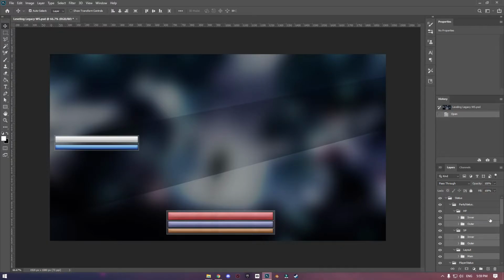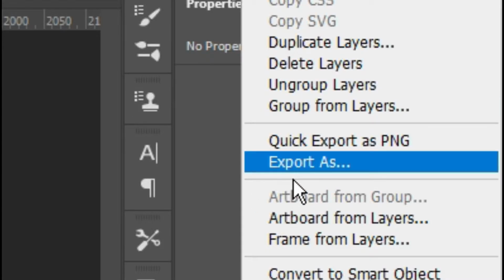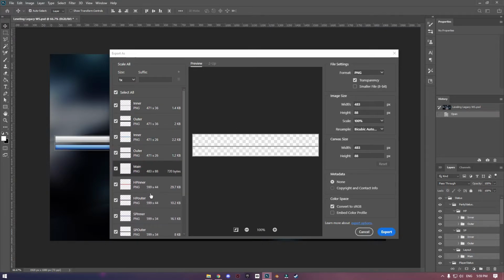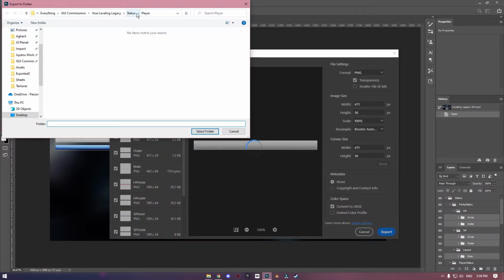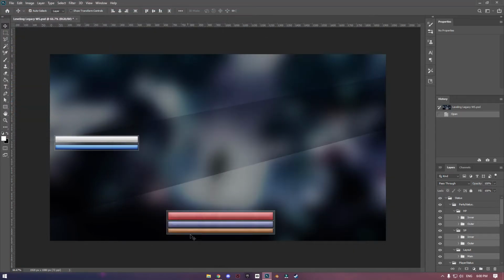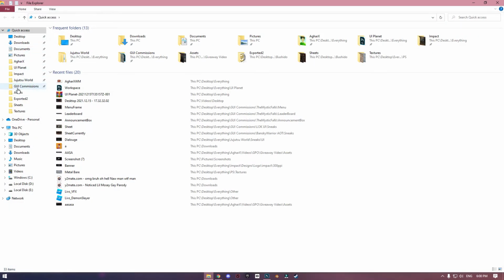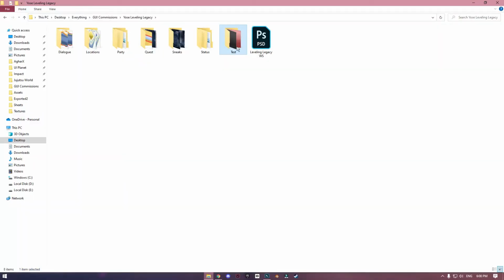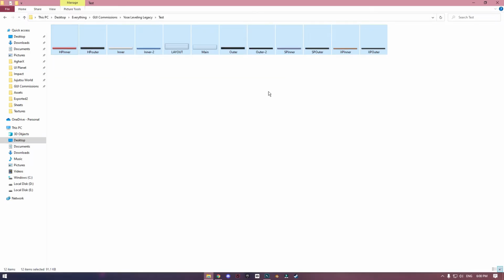How To Export GUI | Sliced PNGs [ Photoshop 2020 ]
⭐Hello!⭐

I Hope that you have enjoyed the tutorial and learned a thing or Two
If so please make sure to like the video to support me and make me do more tutorials just like the one that you saw!
And Bye Bye!